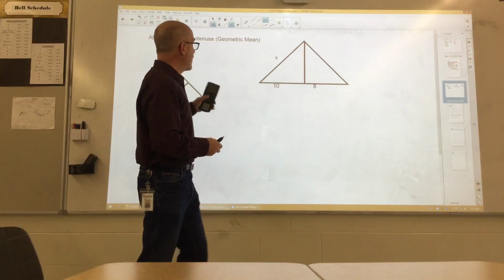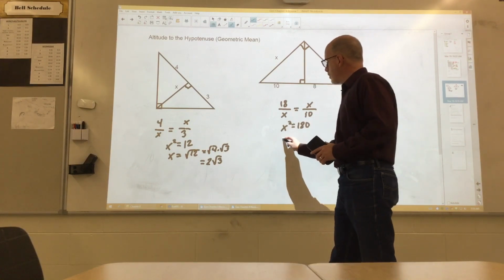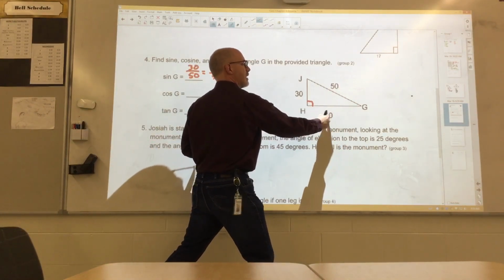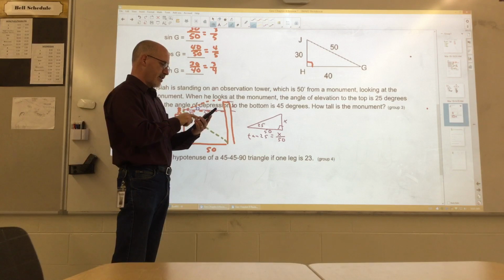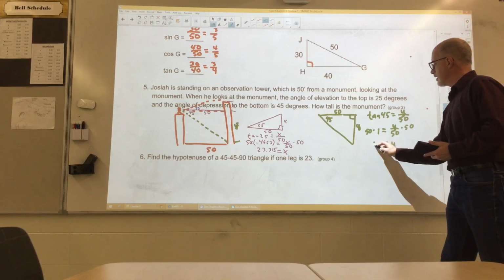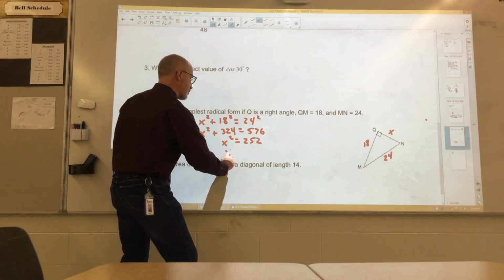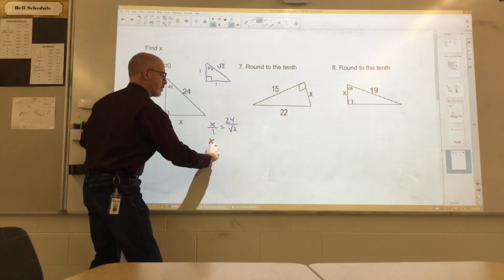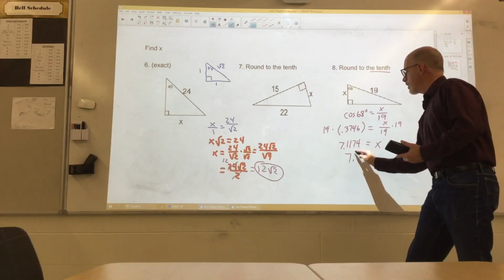Geometry Right Triangles and Trig Part 2